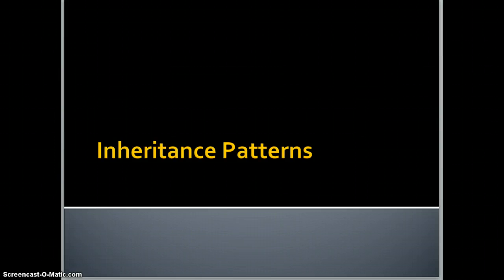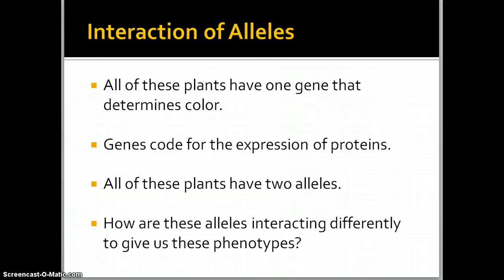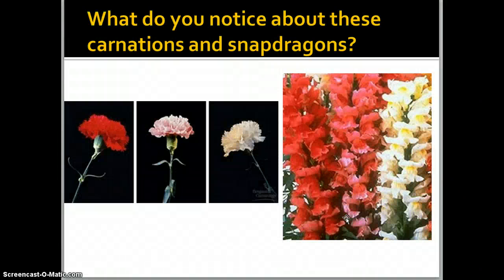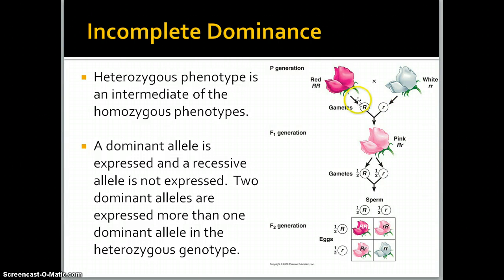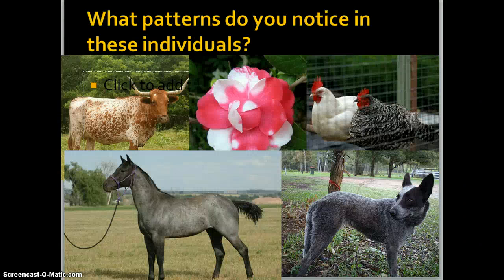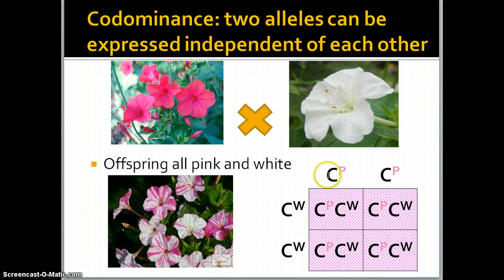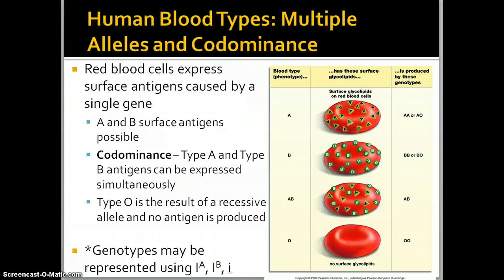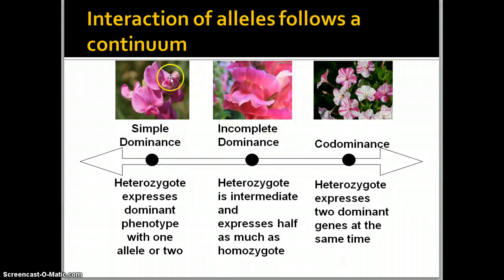Ellis Biology Inheritance Patterns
Incomplete Dominance and Codominance